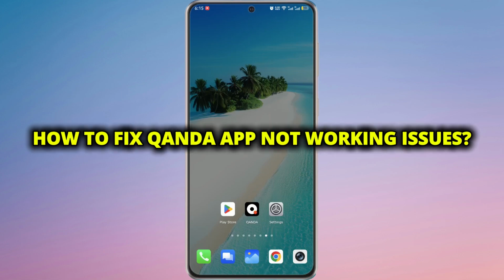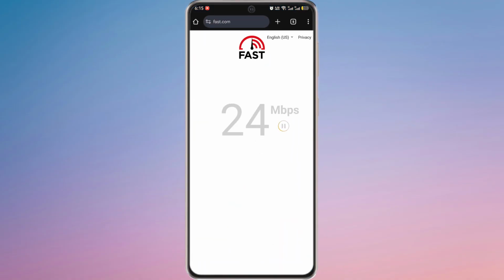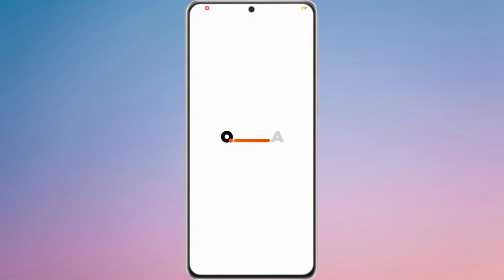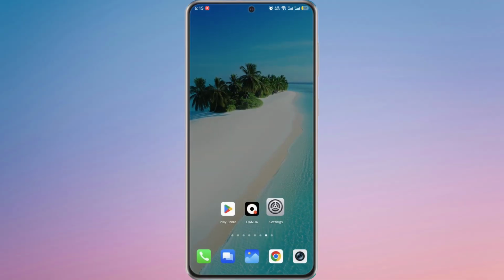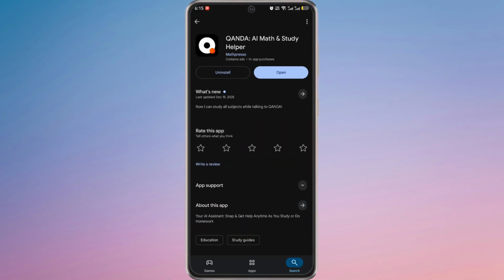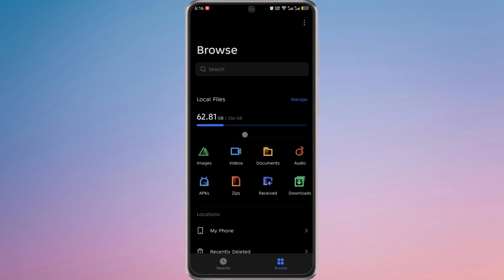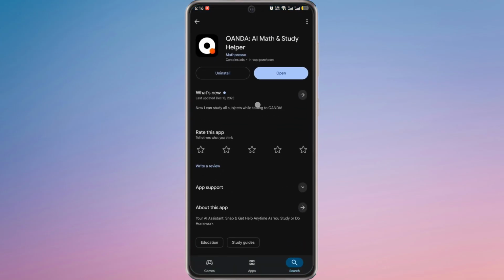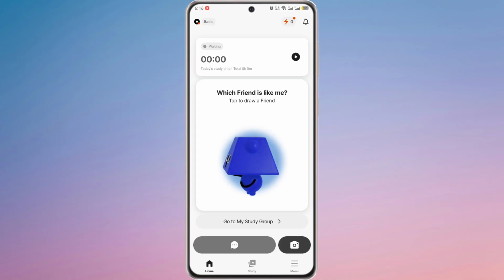How to Fix QANDA App Not Working Issues 2026?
Is your QANDA app not working properly or crashing frequently? In this complete tutorial, you’ll learn how to fix QANDA app not working issues step by step. This video explains how to check your internet connection, clear cache, update the app, restart your device, and reinstall QANDA to restore smooth performance. Following these simple steps will help you solve problems like app not opening, slow loading, login errors, and glitches. Whether you are a new user or a regular learner, this guide ensures your QANDA app works efficiently for homework help, problem solving, and study support.